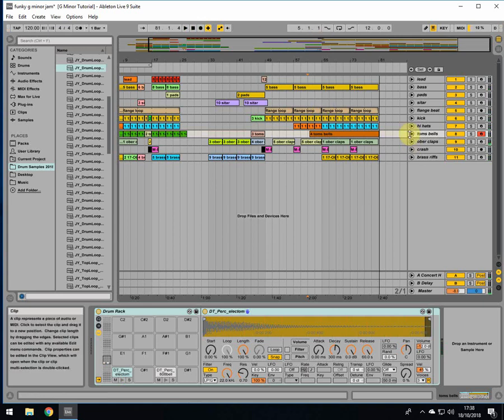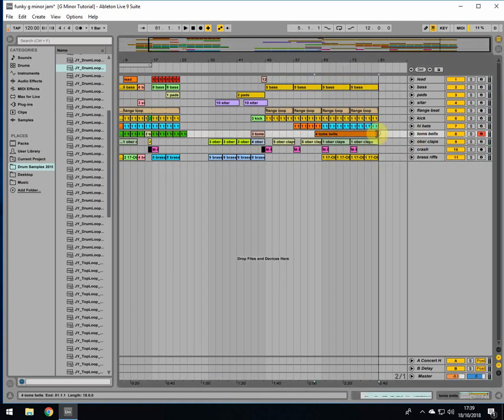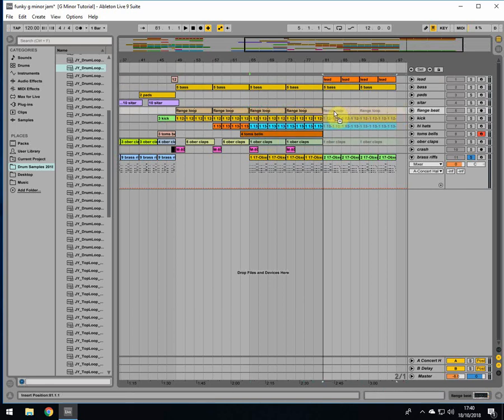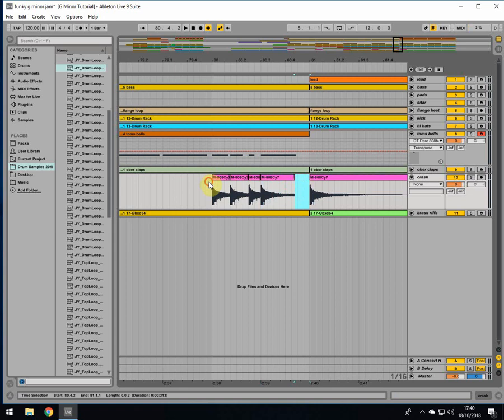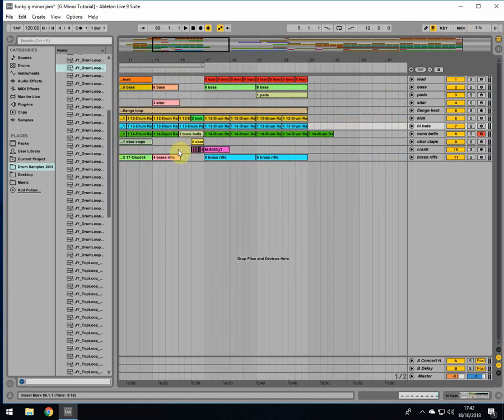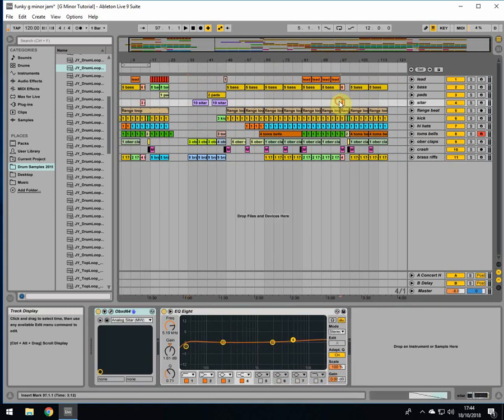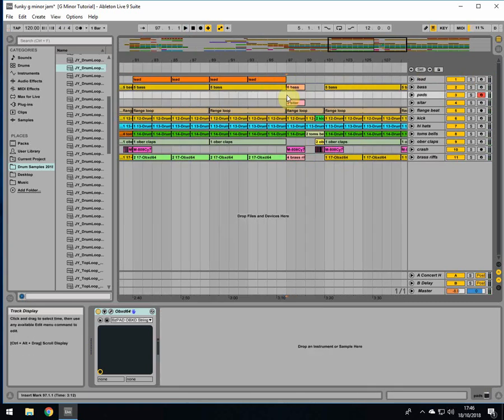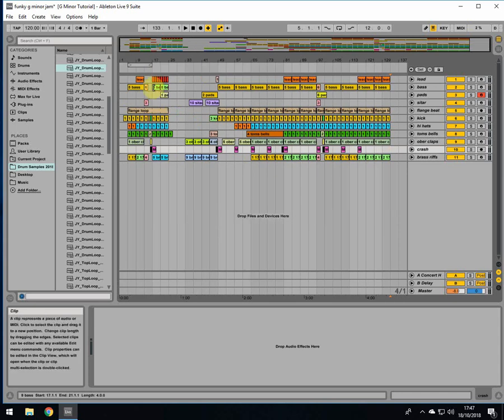How to make a 1980's Electronic Funk track lesson 17. The Arrangement part 2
This is a course I produced around 10 years ago in an old windows desk top of that era. However the course materials and lessons that are available here are still very valuable and are useful to this day.

A 1980s Electronic Funk synth track is what you will learn here.